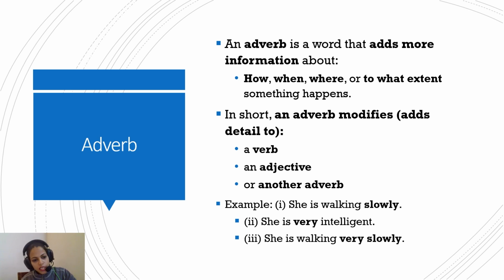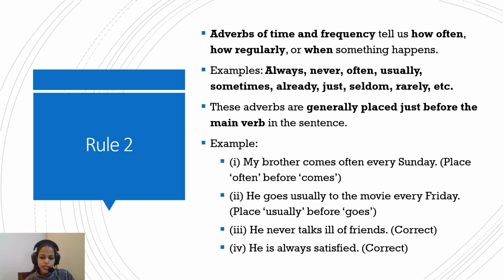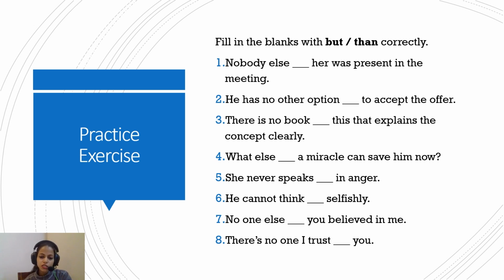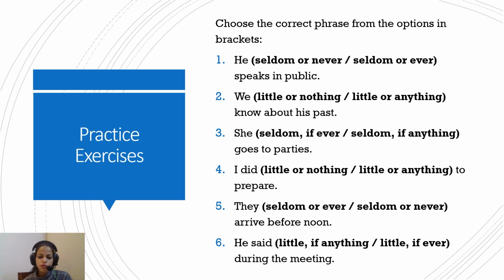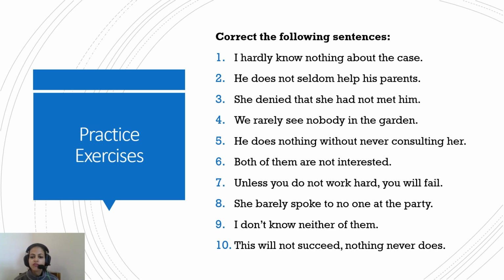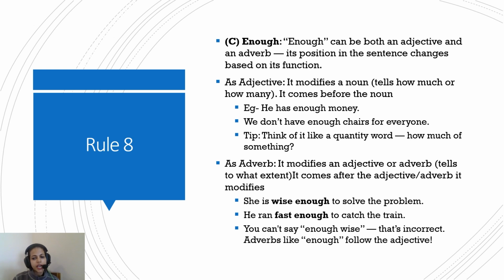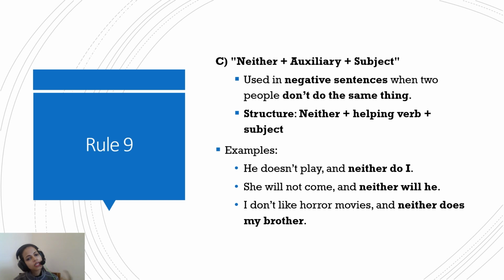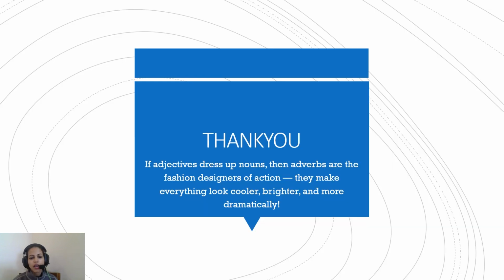Adverb SATHEE_LAW swayamprabha clat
Subject: English
Programme Name: Grammar
Course Name: CLAT

This video covers adverbs, explaining their role in modifying verbs, adjectives, or other adverbs. I discuss different types of adverbs (of manner, place, time, frequency, degree) and their placement in sentences.

📡 Key Features:
Syllabus-focused Content